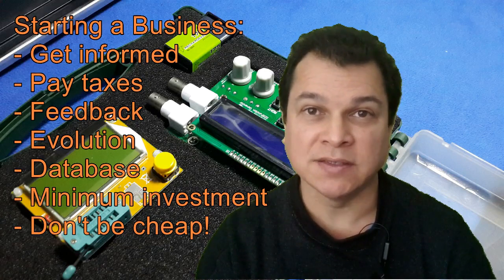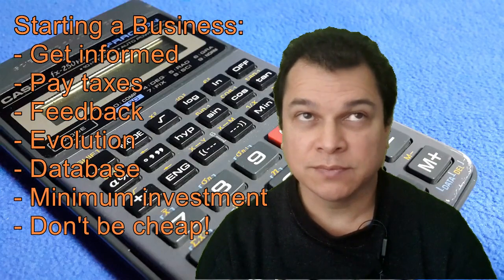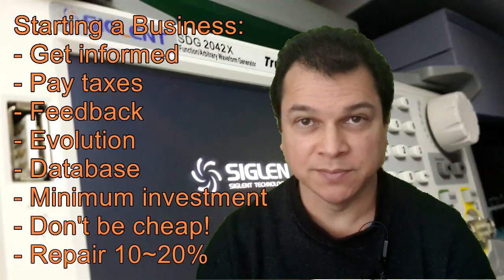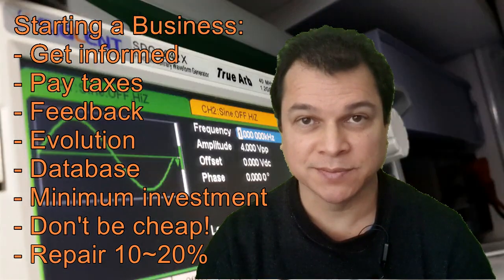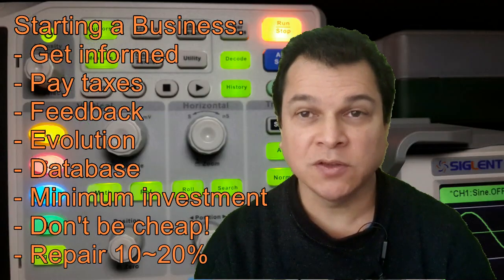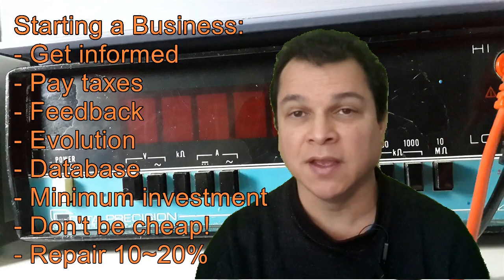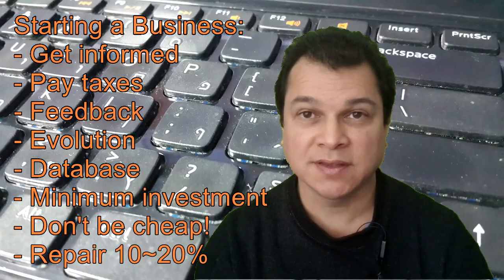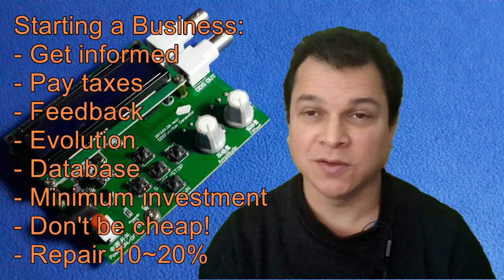Starting Electronics Business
Some check points for electronics business.